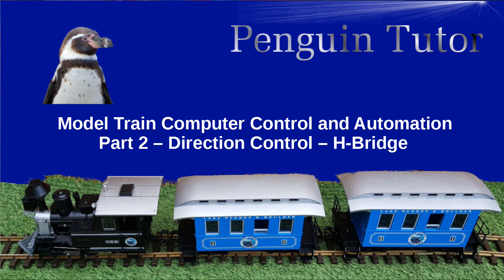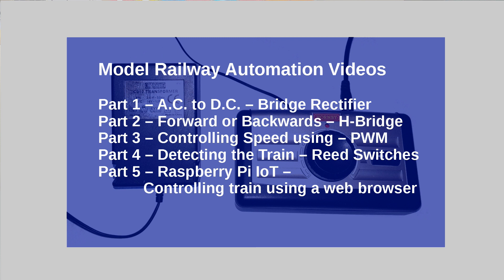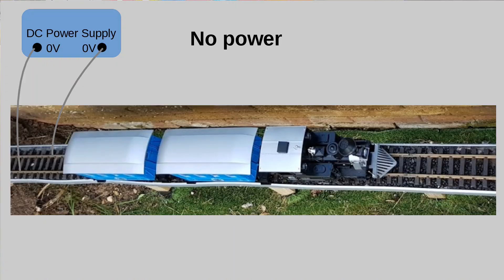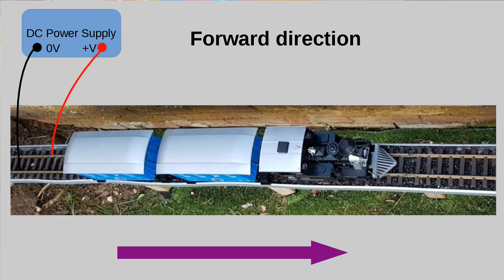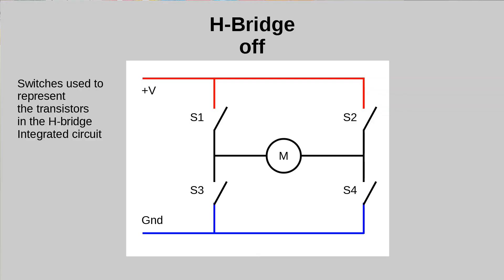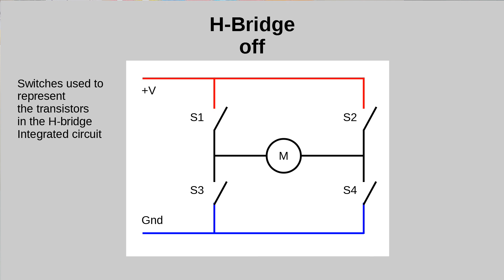Model Train Automation with Raspberry Pi and Arduino - Part 2 - Changing direction using H-Bridge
This is part of a series of videos on controlling a train on a model railway using a Raspberry Pi or Arduino. This is relevant to both outdoor G-Scale railways and HO / OO railways using an analog power supply which is controlled using a Raspberry Pi or Arduino.

This video demonstrates how a H-Bridge is used to change the polarity of the DC power supply to the track to change the direction of the train. This is achieved using an integrated circuit (IC) which has 4 transistor switches. Activiating the appropriate transistors directs the power supply to the appropriate pin of the IC. This shows two different H-Bridges IC including the SN754410 and the L298N. The SN754410 can be used on a breadboard or a circuit board, whereas the L298N is available as a motor controller board with the H-bridge soldered on.

Part 5 - IoT (Internet of Trains) Controlling a train using a web browser (Raspberry Pi only)

Chapters
00:00 Introduction
01:19 How DC motors work and how power supplied through the rails
02:26 Introduction to a H-bridge controller - including H-Bridge diagrams
04:18 SN754410 H-bridge integrated circuit
06:12 L298N H-bridge IC
07:17 L298N Motor contoller pcb circuit board
08:15 Summary